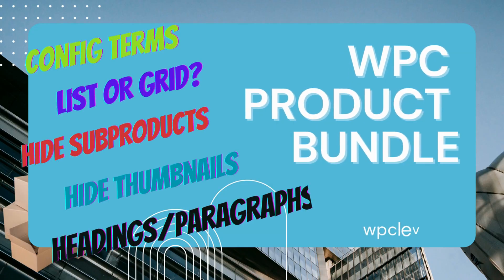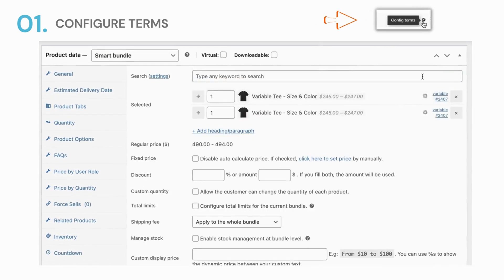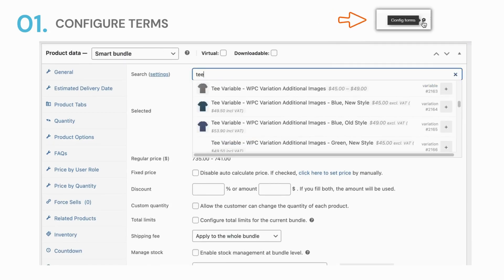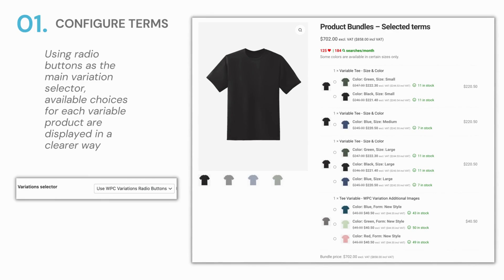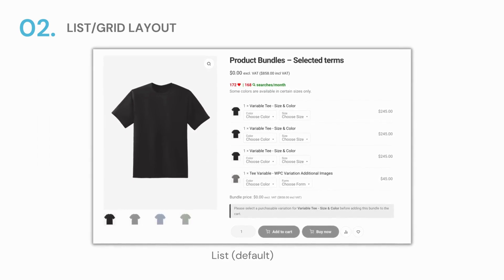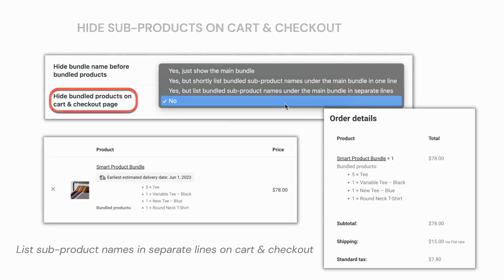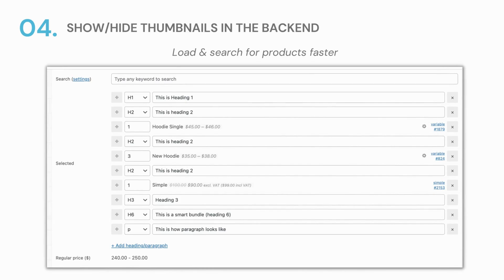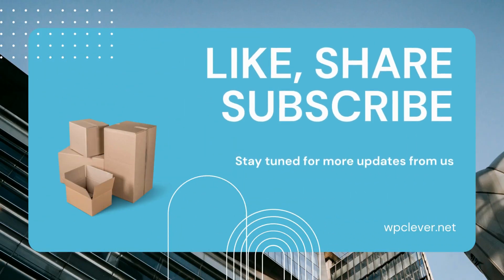WPC Product Bundles for WooCommerce - Feature Recap - WPClever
A recap of all recently added features in our top-notch WPC Product Bundles for WooCommerce plugin. You shouldn't miss any of these game-changing functionalities.

Table of Contents:
[0:00 - 0:19] Configure Terms
[0:19 - 2:09] List/Grid layout
[2:09 - 2:40] Hide sub-products on cart & checkout
[2:40 - 3:00] Hide Thumbnails in the backend
[3:00 - 3:30] Heading/ Paragraphs

Special thanks to the author of the music: Somewhat Happy by Greatfool